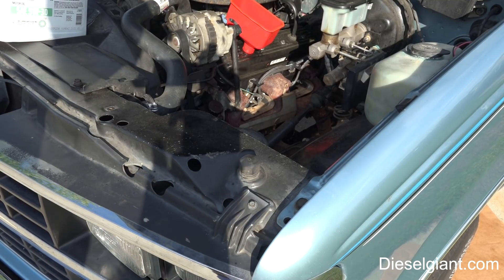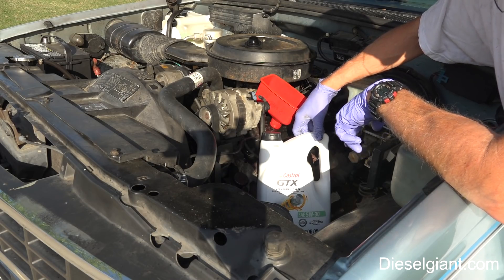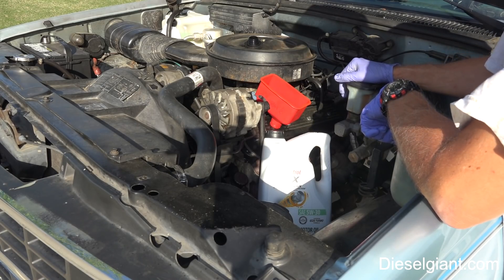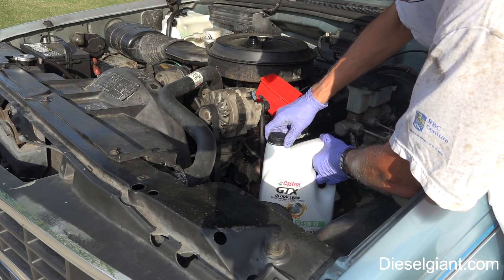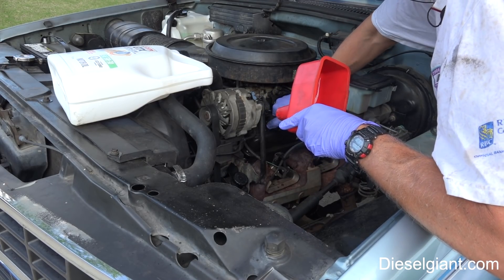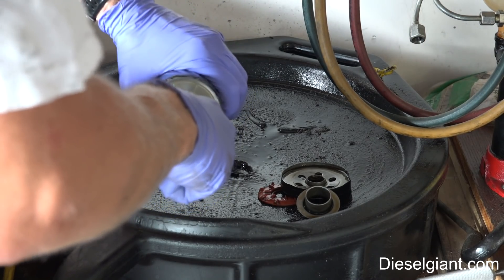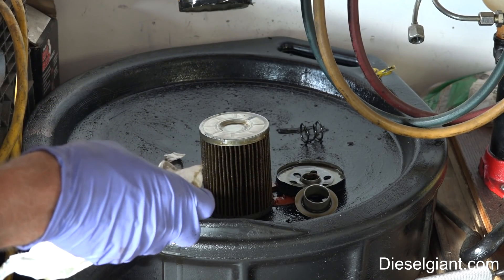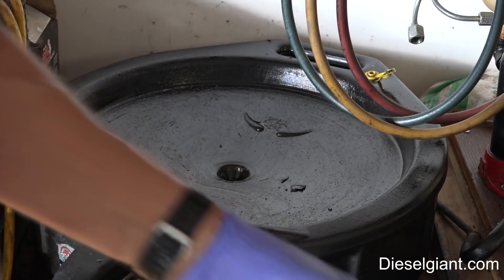1989 Chevy K1500 1st oil Change, No More Amsoil??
In this video I will explain why I am NOT using Amsoil in my brand new crate engine.  The answer may confuse you.